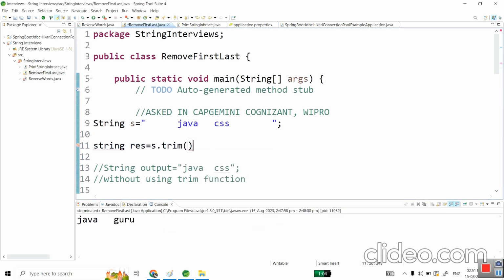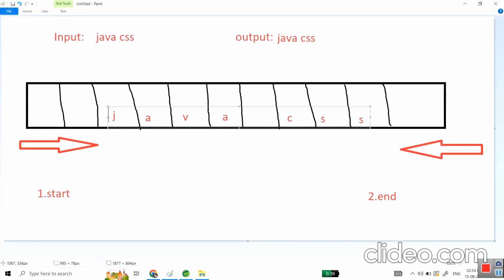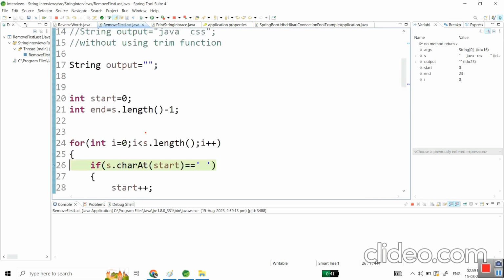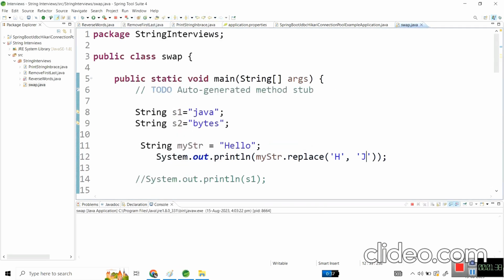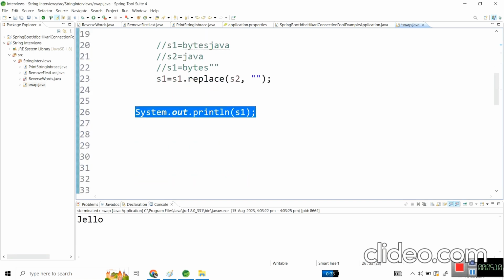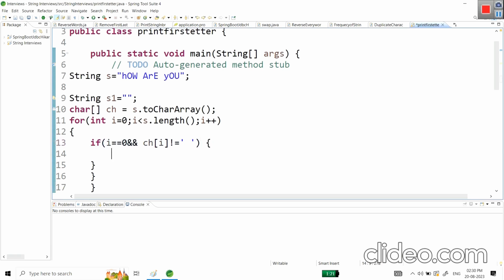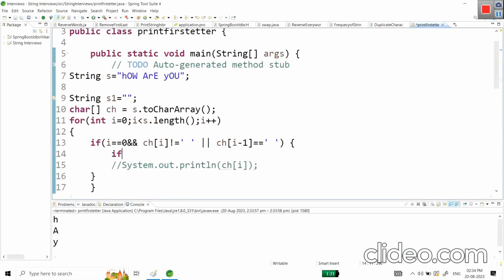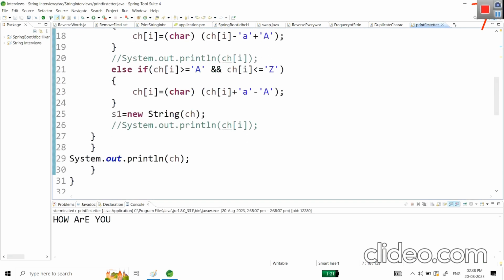String Coding Interview Questions Part 2 2024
String Coding Interview Question Part 1 2024 In Java | Java Bytes Academy

Queries solved-

1) Check Two Strings Are Rotation of Each other or not In Java
2) check if strings are rotations of each other or not
3) to check a string is rotation of other or not?
4) a program to check if strings are rotations of each other or not
5) check if strings are rotation of each other gfg
6) one string is rotation of another string
7) string rotation

We offer the following technologies ⬇

1. Core Java
2. Advanced Java
3. Spring MVC
4.HTML
5. CSS
6. Bootstrap
7. Oracle database
8. SQL
9. Angular
10. RestAPI
11. Microservices
12. Spring Boot
13. Hibernate
14.Junit and mockito
15.Docker and kubernets
16.Aws and Aws Lamba
17.Jenkins and apigeee